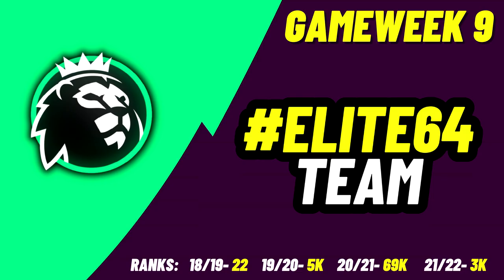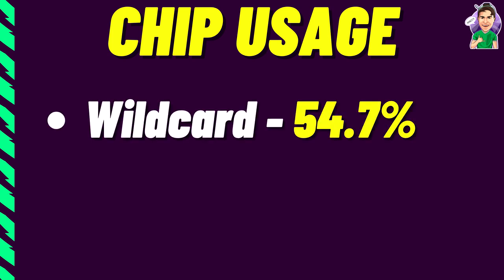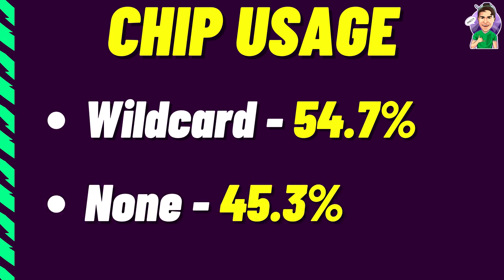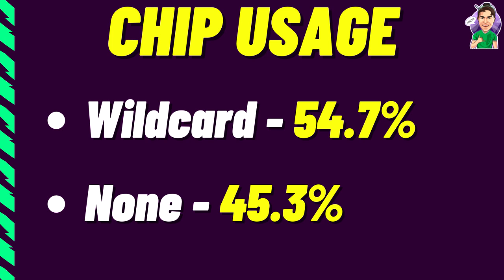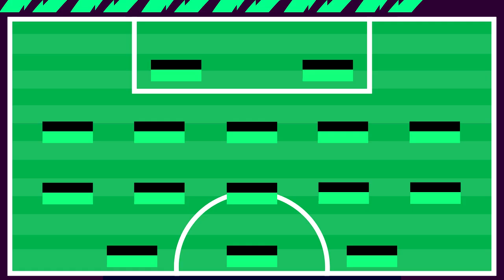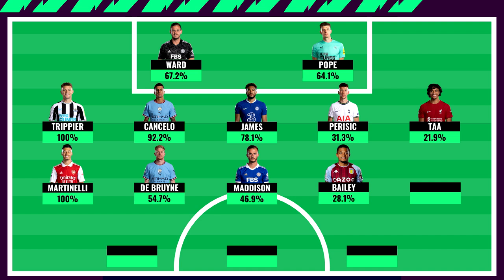FPL GW9 | Team Selection | "The Best FPL League in the World" ⚽| Fantasy Premier League 2022/2023!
In this video we take a look at my FPL GAMEWEEK 9 (GW9) ELITE64 DRAFT/TEAM!